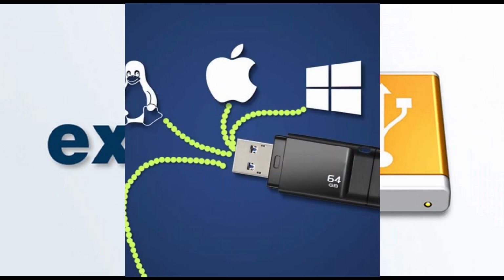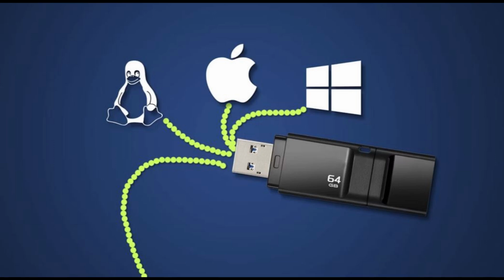What is exFAT & why is it useful?⚙️ (Extensible File Allocation Table)✔️🔎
exFAT⚙️✔️🔎  is now used by many manufacturers and hence also by many users, both on USB sticks and on SSD drives. Although there are no technical limitations regarding the file size – as outlined above – exFAT has quickly been shown to work most efficiently when the total size of the data storage is not too big. ⚙️✔️🔎

exFAT (Extensible File Allocation Table) is a file system introduced by Microsoft in 2006 and optimized for flash memory such as USB flash drives and SD cards. ⚙️✔️🔎exFAT was proprietary until 28 August 2019, when Microsoft published its specification. Microsoft owns patents on several elements of its design.⚙️✔️🔎

exFAT can be used where NTFS is not a feasible solution (due to data-structure overhead), but where a greater file-size limit than that of the standard FAT32 file system (i.e. 4 GB) is required. ⚙️✔️🔎

Windows 8 and later versions natively support exFAT boot, and support the installation of the system in a special way to run in the exFAT volume. ⚙️✔️🔎